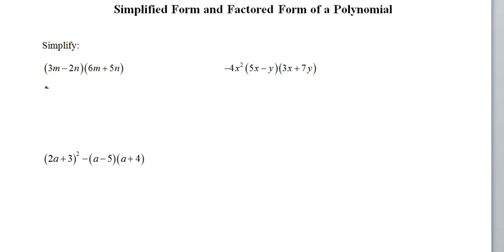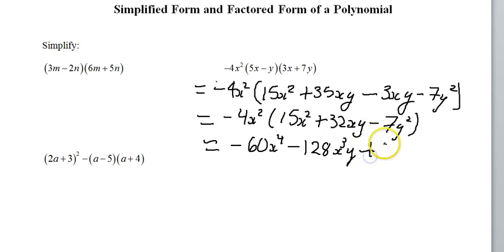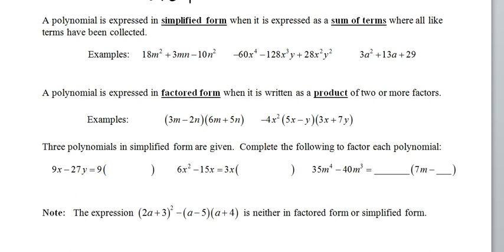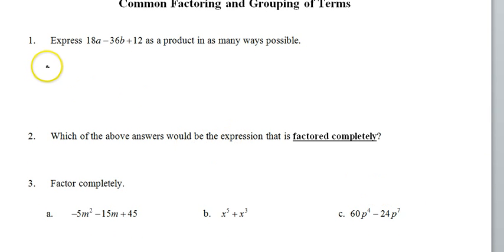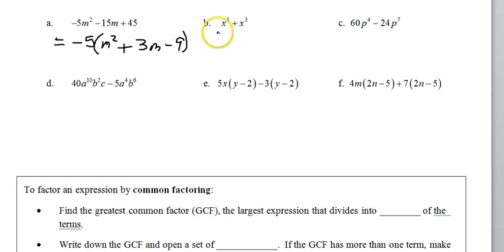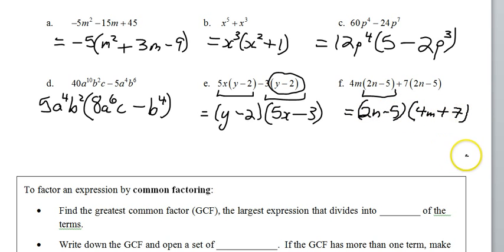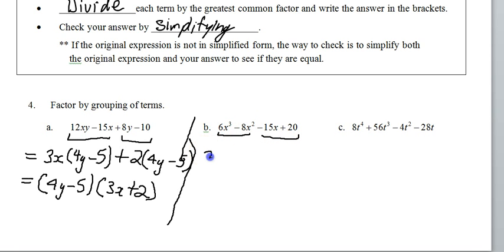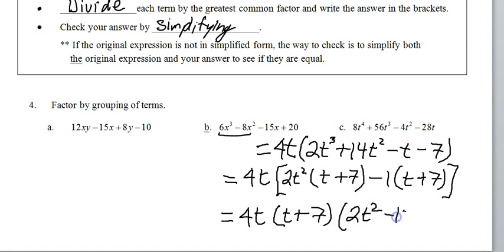Common Factoring Factor by Grouping, Simplified Form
Common Factoring, Factoring by Grouping, Simplified and Factored Form